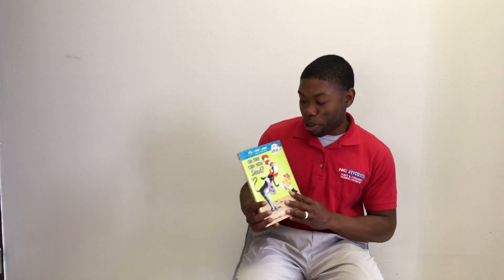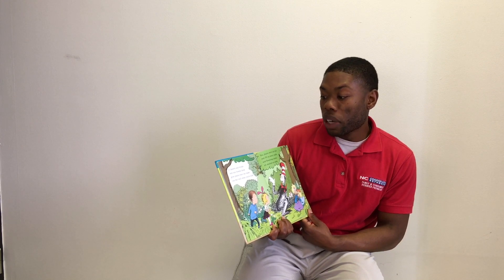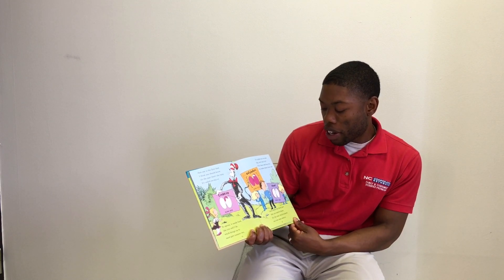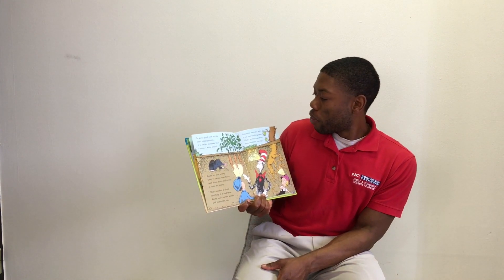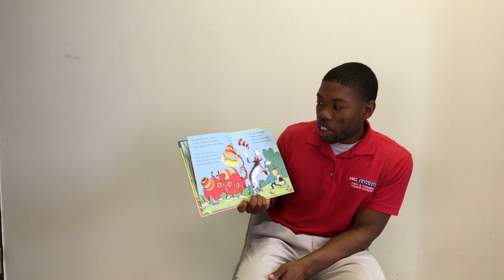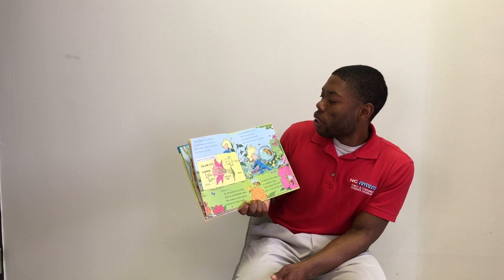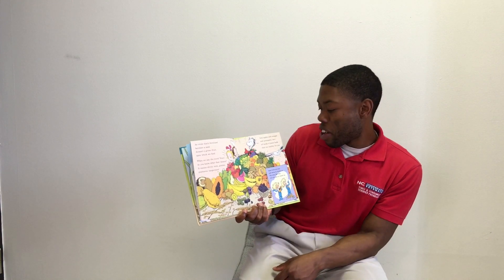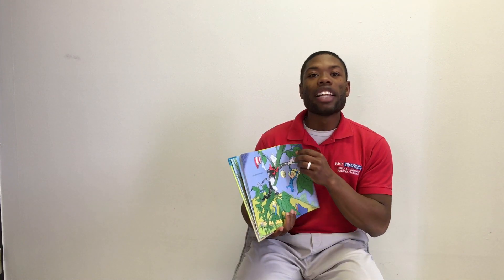WOYC Storytime: "Oh Say Can You Seed?"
Join The Guilford County Partnership for Children and NC Cooperative Extension as we celebrate Week of The Young Child. In this video, we'll be reading a story called "Oh Say Can You Seed" for our young scholars that will highlight plant parts and how they grow into yummy foods or used to make things that we use every day.

"Oh Say Can You Seed?" by Bonnie Worth and Illustrated by Aristides Ruiz